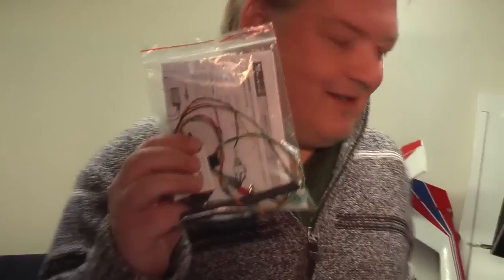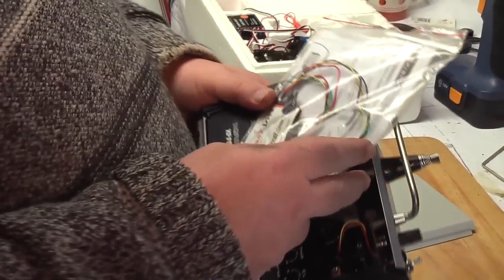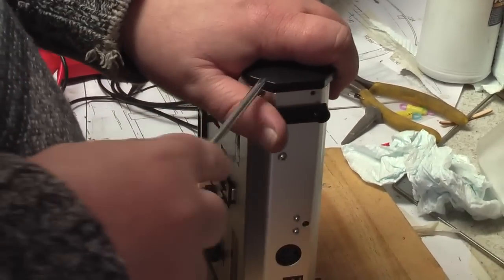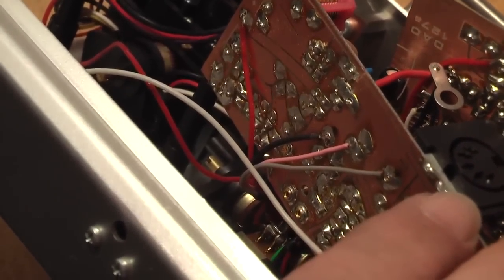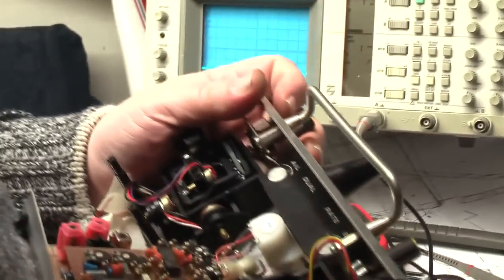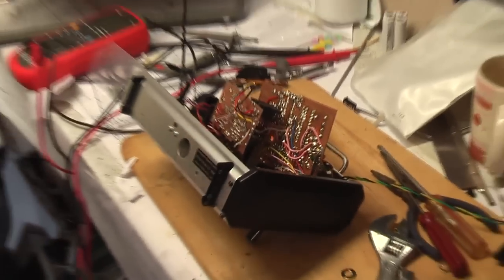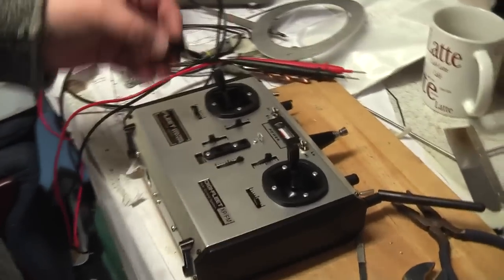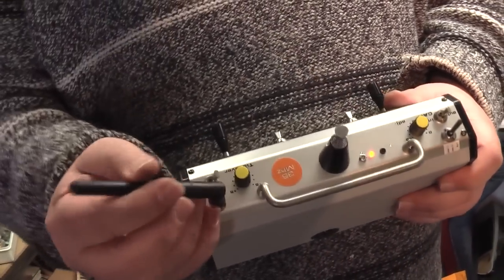Digifleet Conversion to 2.4Ghz - RC Model Geeks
Lets convert a Digifleet XP/FM Transmitter to 2.4Ghz.